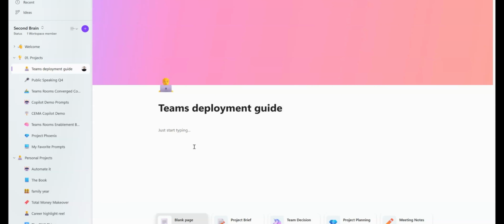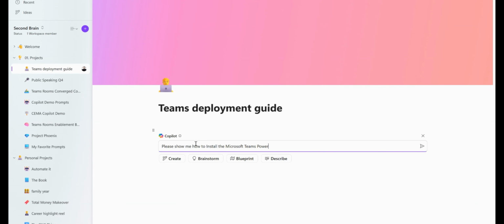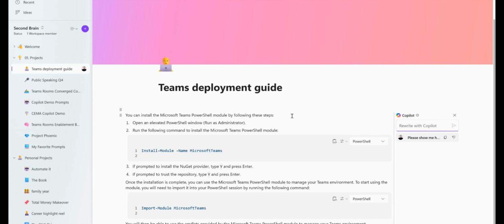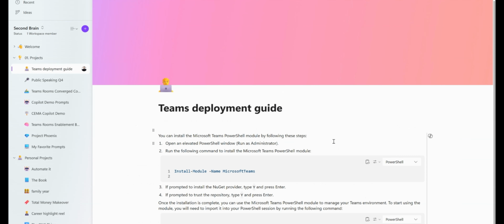Copilot Prompt of the week #8 | Guides in Microsoft Loop and code blocks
Microsoft Loop is easily one of my top 3 Microsoft products and using Copilot in Loop makes it even more powerful. Today we will use Copilot in Loop to get instructions how go to install the Powershell Module for Microsoft Teams.